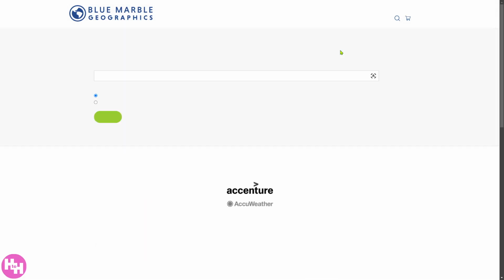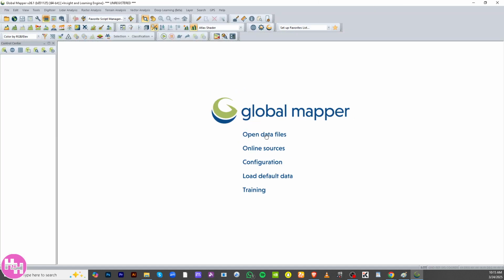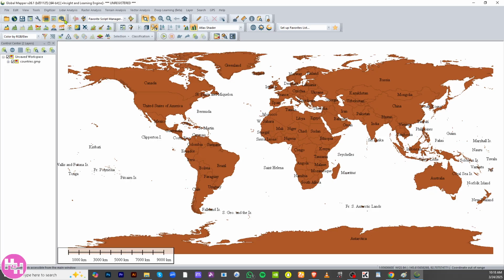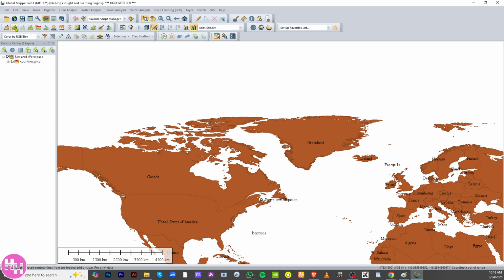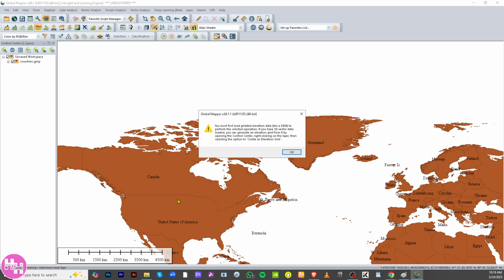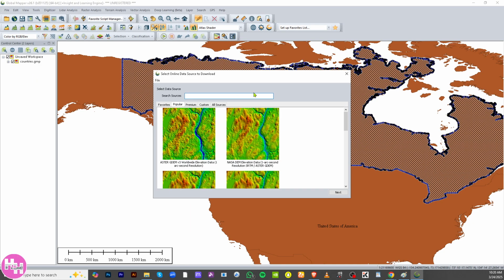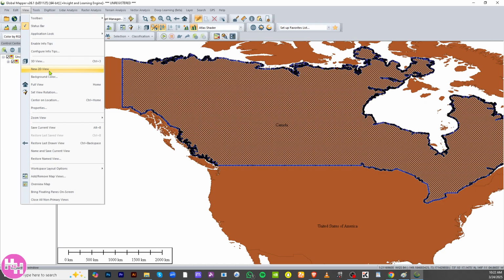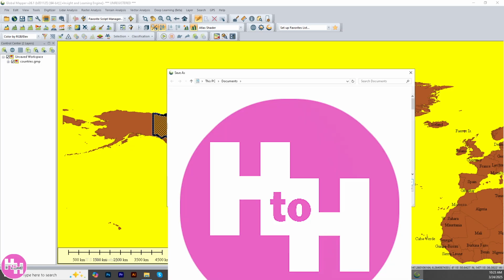Global Mapper Tutorial for Beginners | Geospatial & GIS Software Demo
In this beginner tutorial and training video, we show you how to install and use Global Mapper CRM software.  We show you how to create an account and get started, how to use all of the core features in this demo, and give quick review of the software.